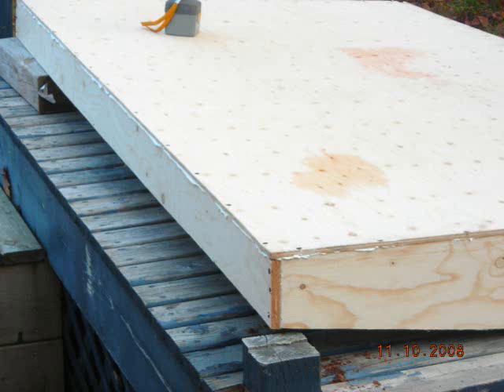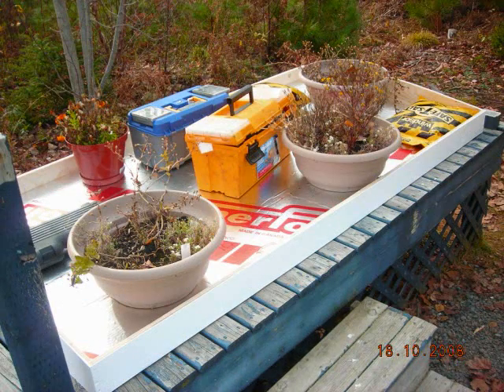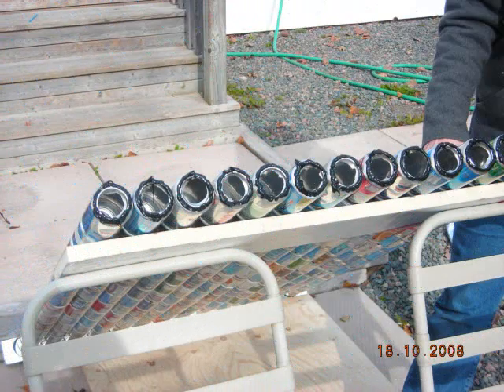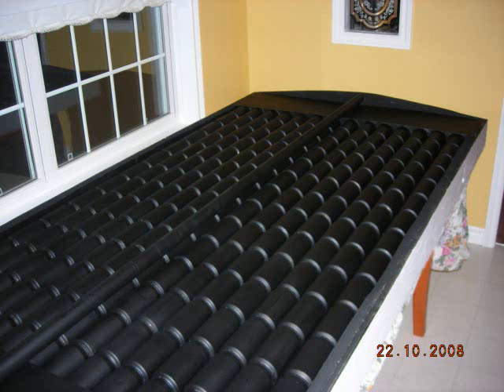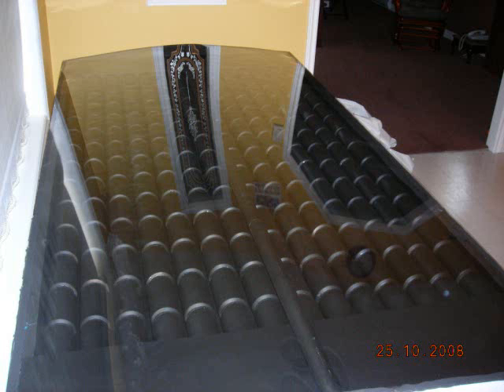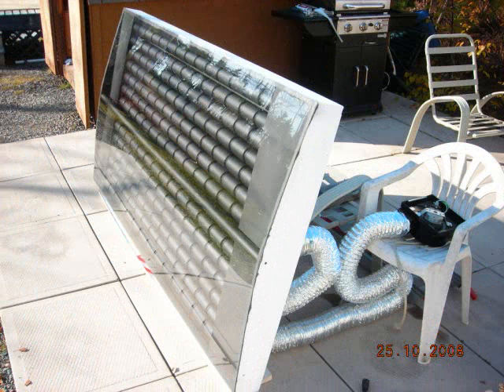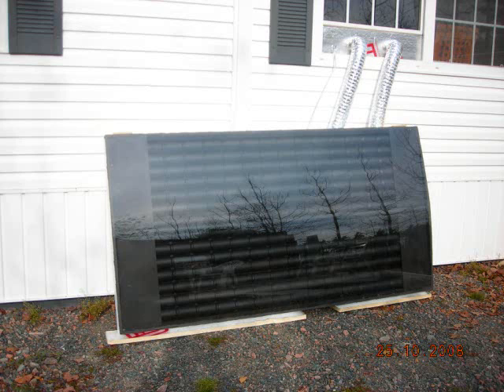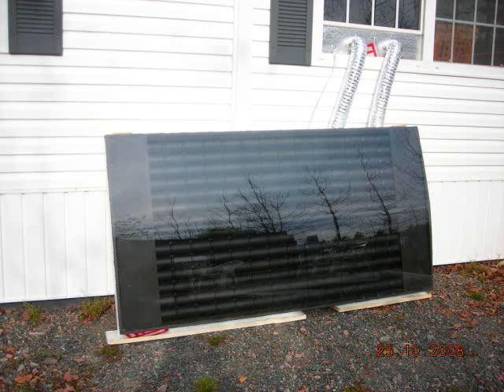Solar Heater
This is my version of a solar hot air panel that I built over the last two weeks.
From little testing I have been able to do I believe this panel will produce substantial heat